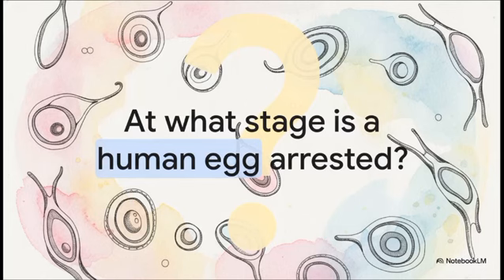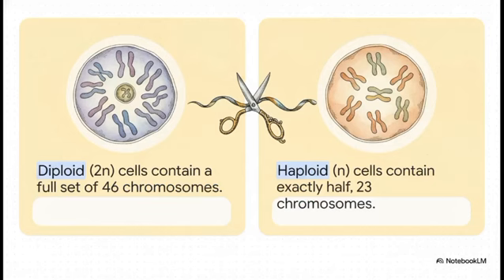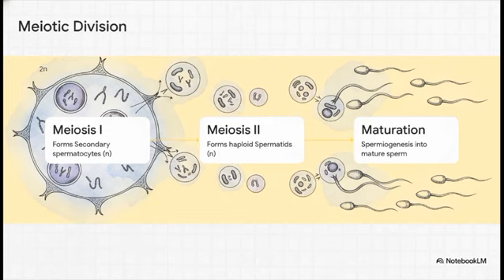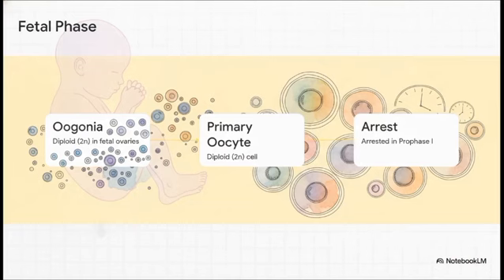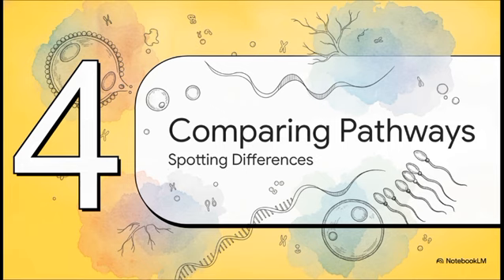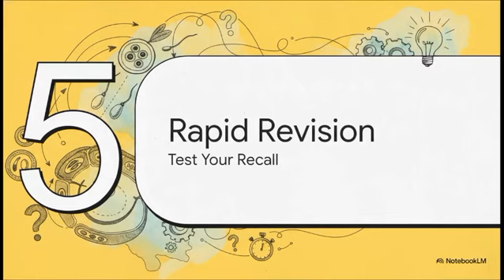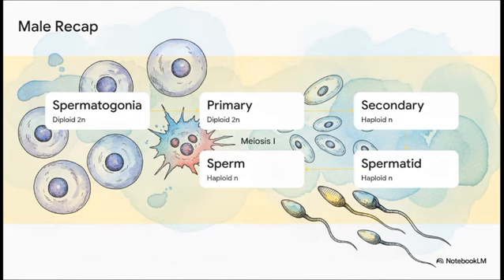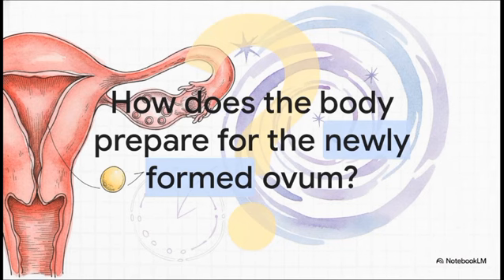Human Gametogenesis🧬 in 10 Minutes | Class 12 Biology | NCERT Explained 📖 | BIOCORE NOTES 🌿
📖 Welcome to BIOCORE NOTES!
In this video, you'll learn Human Gametogenesis from Class 12 Biology (NCERT) in a simple and exam-oriented way
This video is perfect for:
Last-minute NCERT Revision
Next Videos Coming Soon:
Fertilization
Reproductive Health
Genetics
Human Reproduction Complete Revision
NCERT PYQs & One-Shot